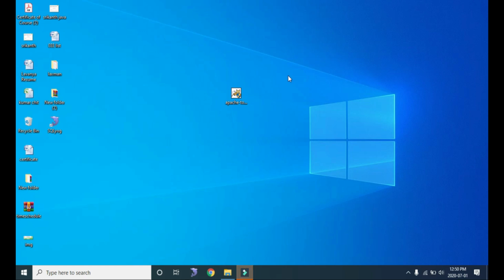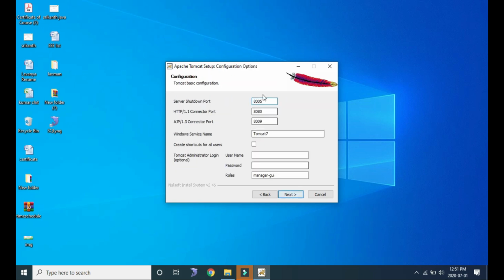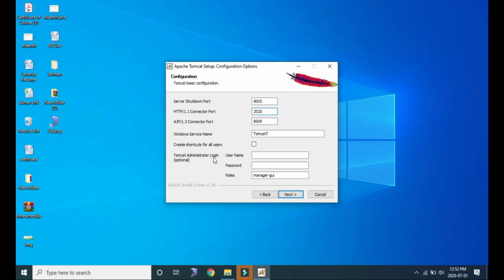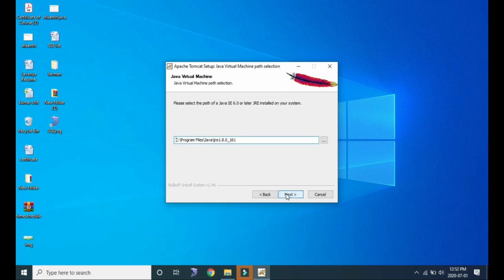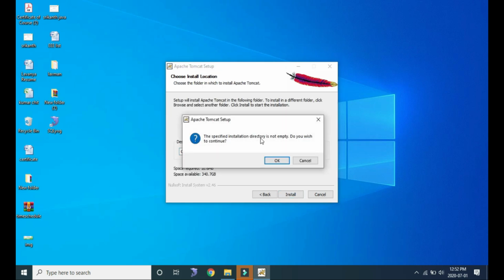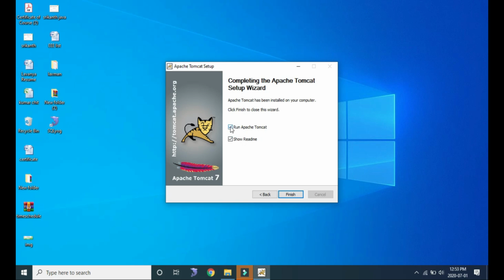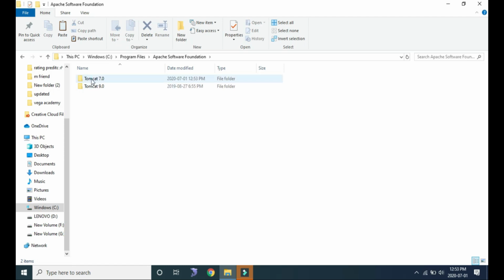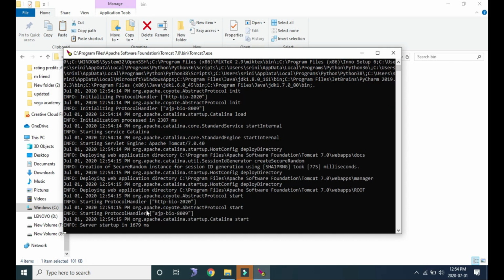Apache Tomcat 7 0 version installation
How to install Apache tomcat server in windows os system, this video give reference  installing process.